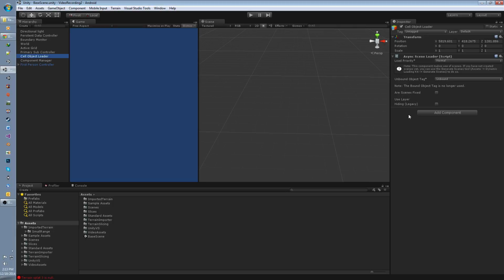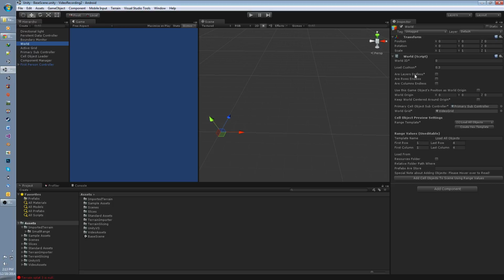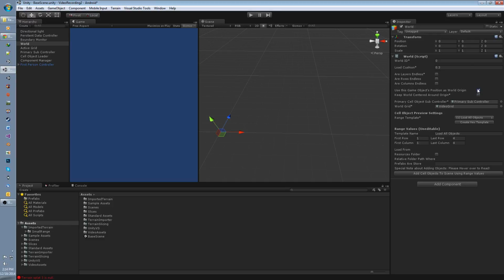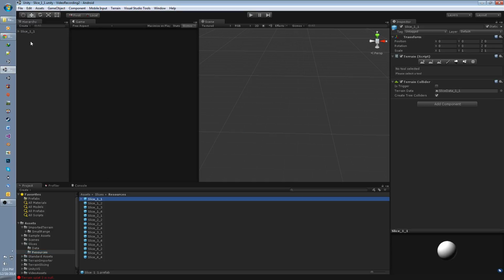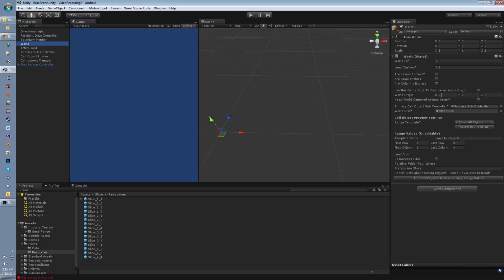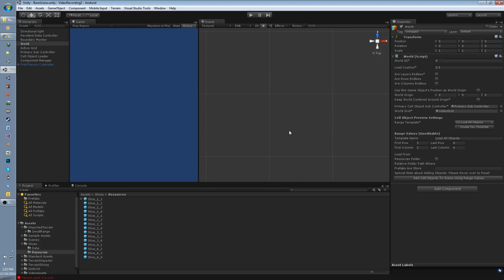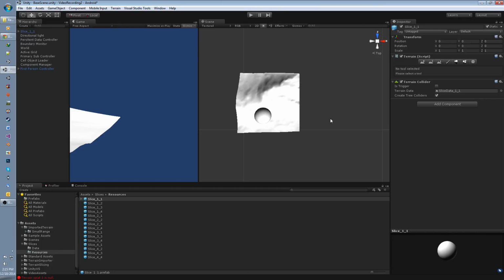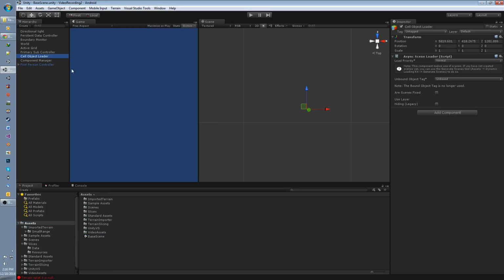Scene Loaders 3 - Fixed Scenes (Improved Audio)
Original Video Information Below (feel free to ignore) An overview of what the "Are Scenes Fixed" option means, and how to determine whether your scenes are fixed.